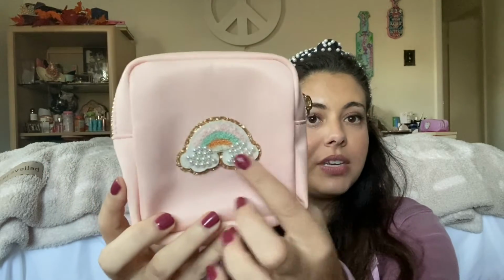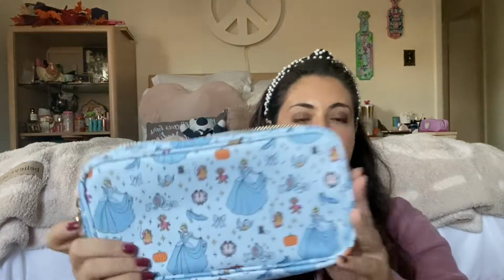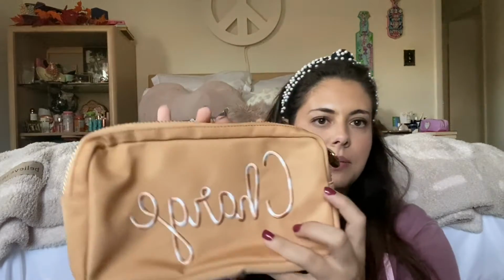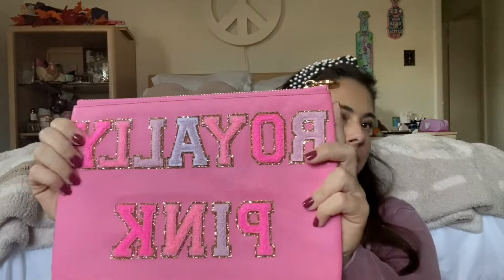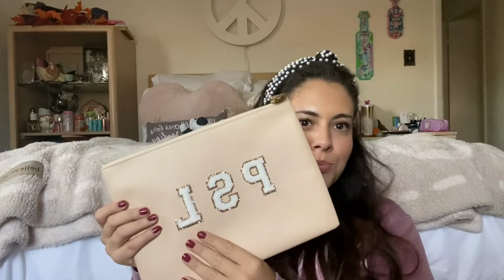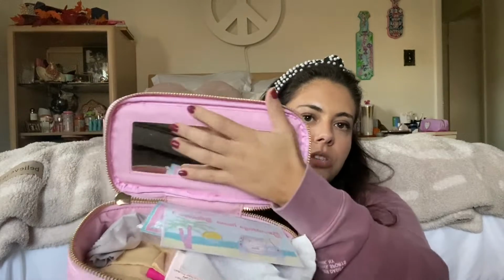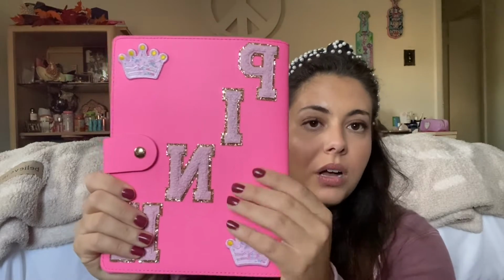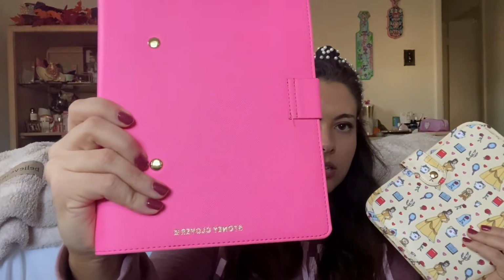STONEY CLOVER LANE STARTER PACK | What Should Be My First Purchase?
Hope you enjoyed it and let me know if you have any questions about SCL :)

Mini Pouch
Small Pouch
Flat Pouch
Textured Vegan Leather Notebook
Textured Leather Open Top

Other Items Mentioned:
Clear Flat Pouch
Terry Cloth Flat Pouch

Links to Follow Me At